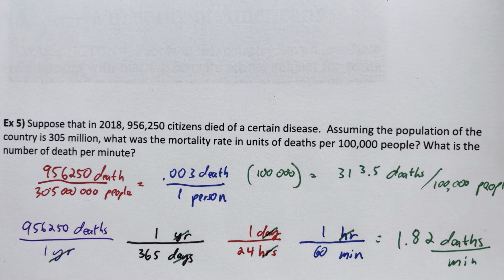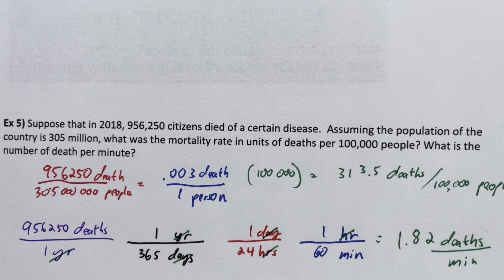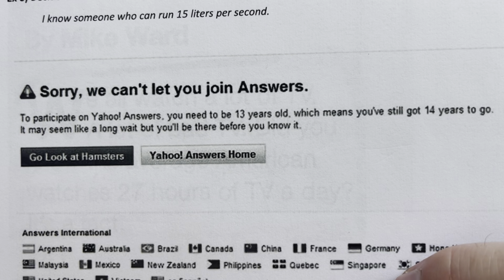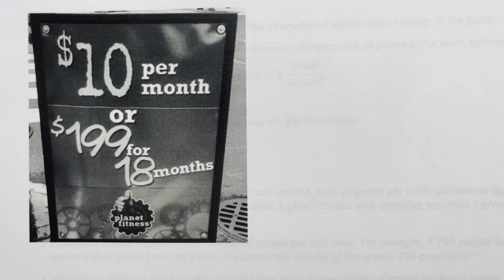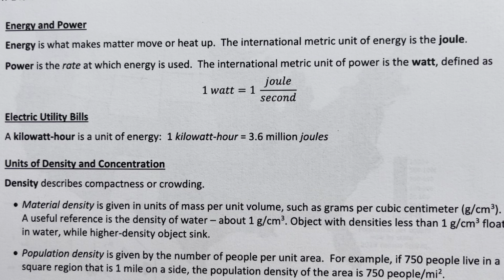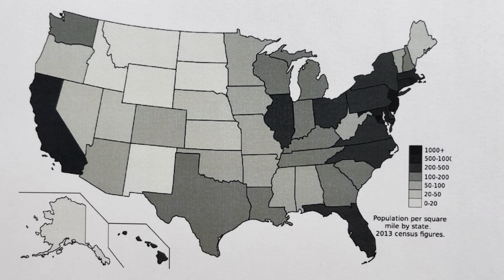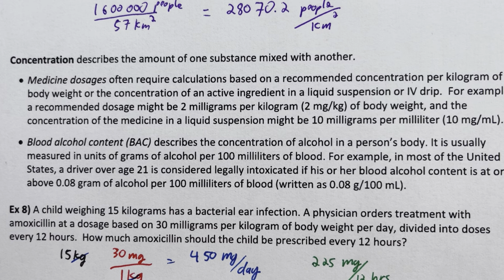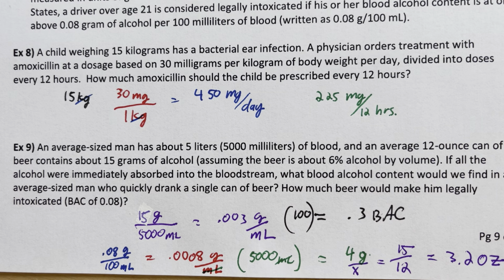Math 143 Unit 2B